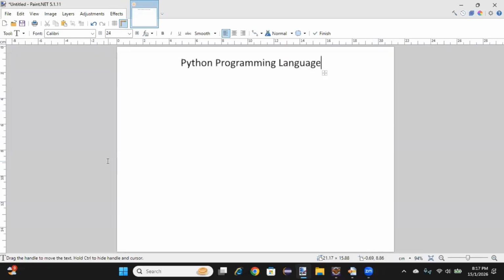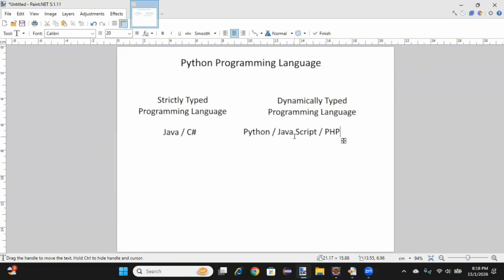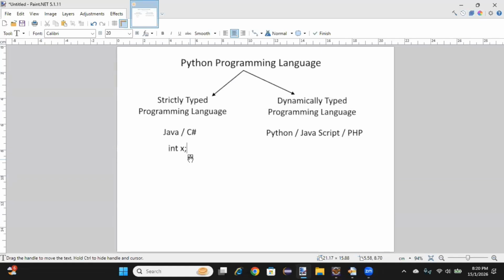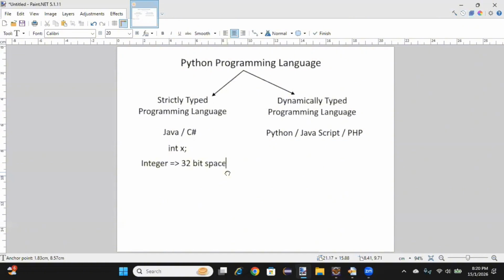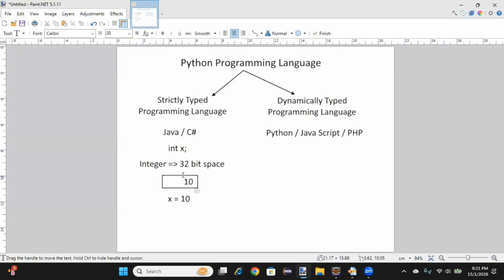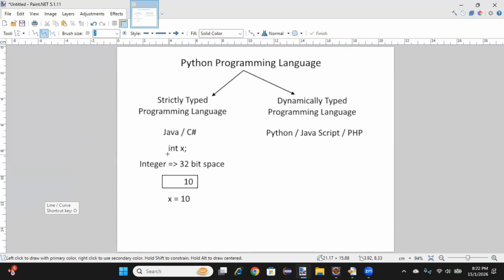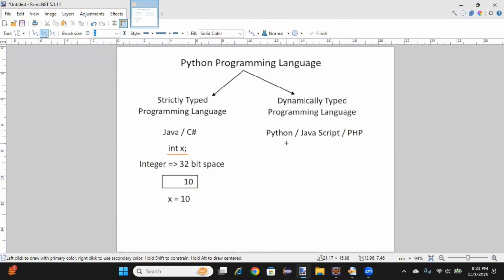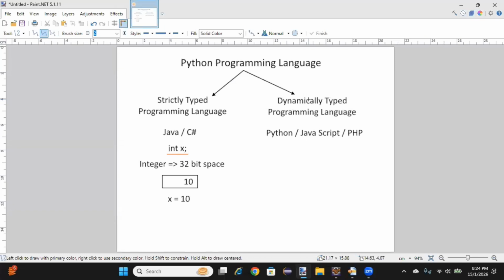Static vs Dynamically Typed Programming Languages Explained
You use programming languages like Python, Java, or JavaScript every day but do you really know the difference between static and dynamically typed languages?

In this video, we break down static vs dynamic typing, why it matters, how it affects bugs, performance, and developer experience all in a simple, easy-to-understand way.